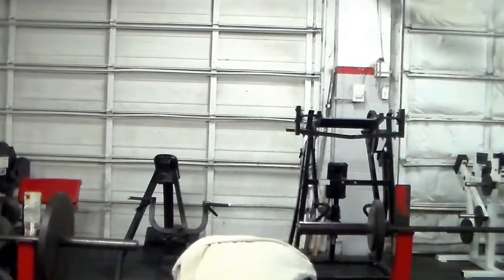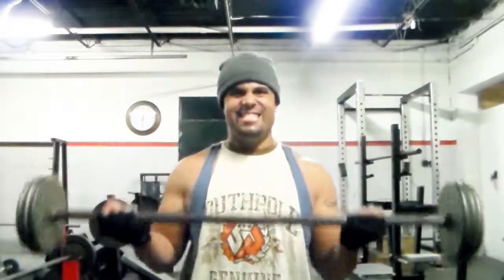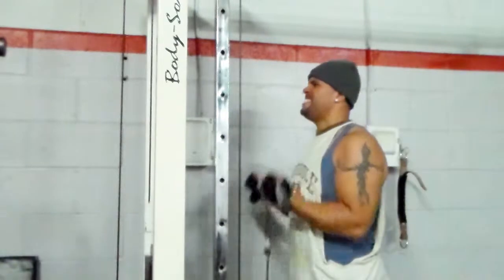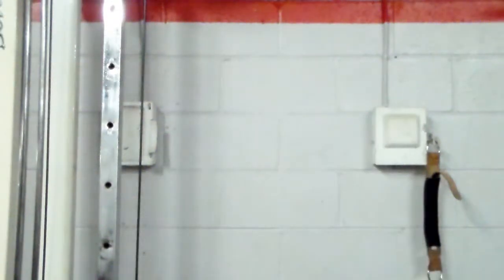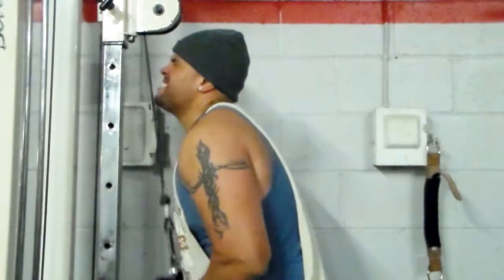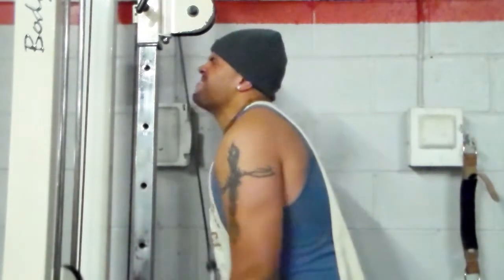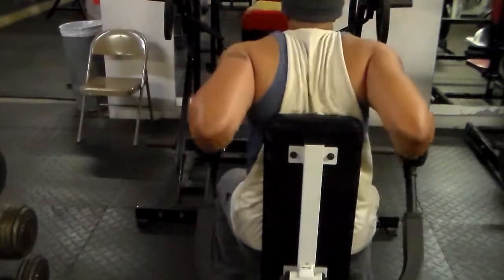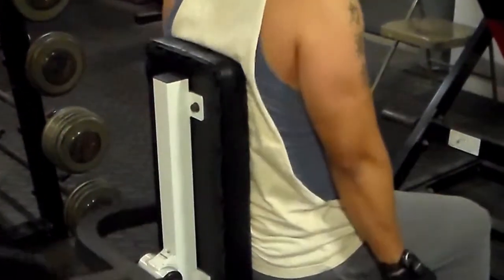ARM DAY:THE PROCESS OF CHANGE PT 1